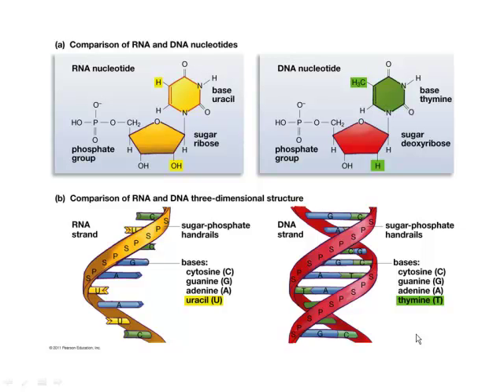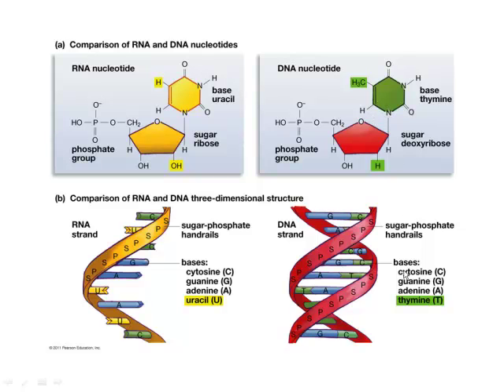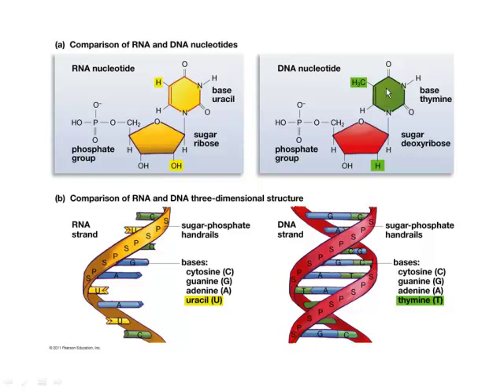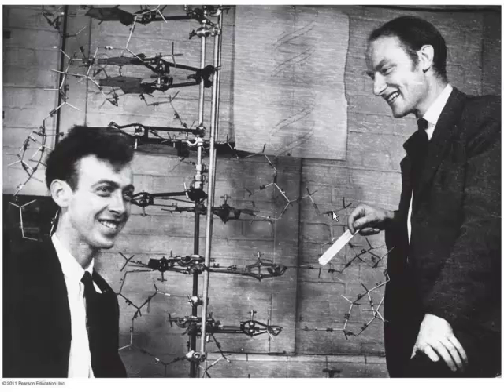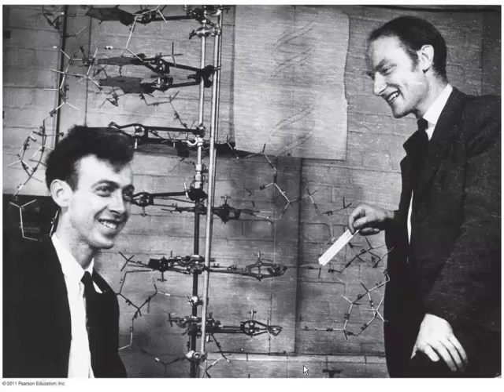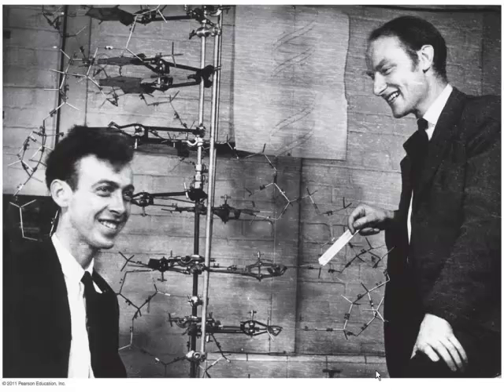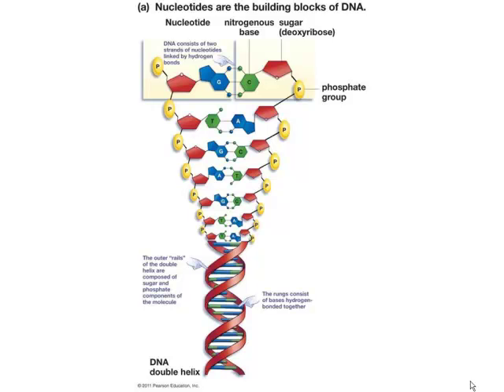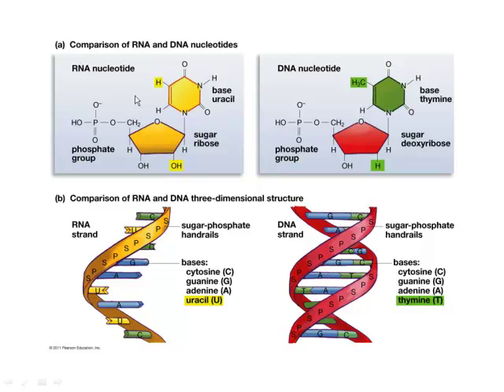DNA and RNA molecules